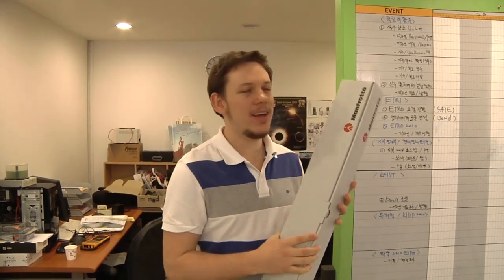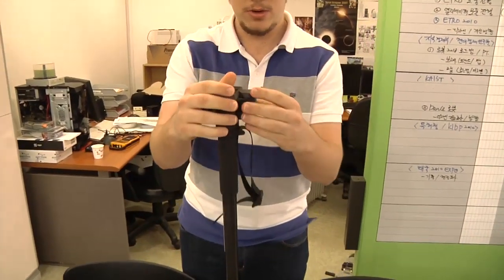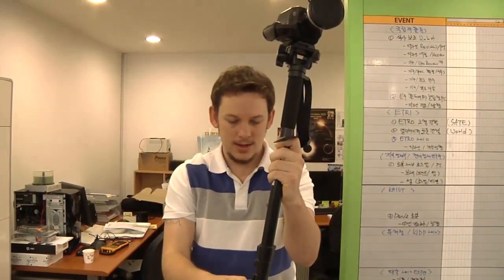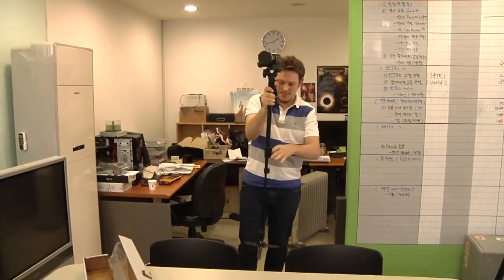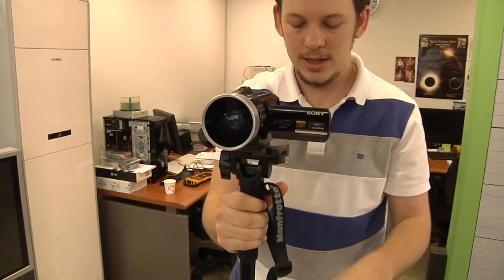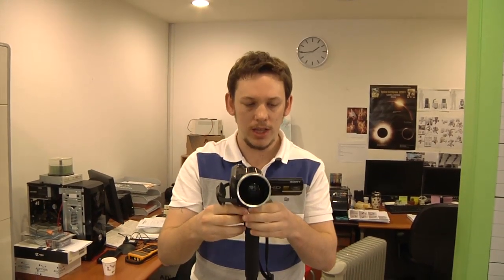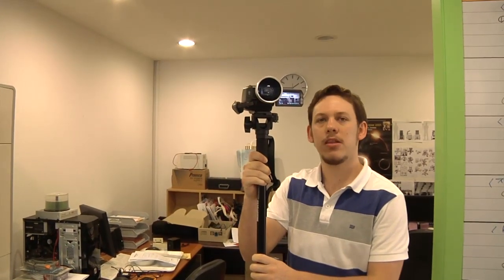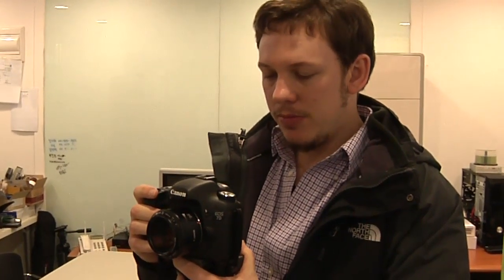DesignTV - Manfrotto Monopod 560B-1 Review and Short Film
DesignTV review of the Manfrotto Monopod 560B-1. We do a quick unboxing, then run over its features and give it a field test.

Some shot were done using the tripod as a weight to steady handheld video.